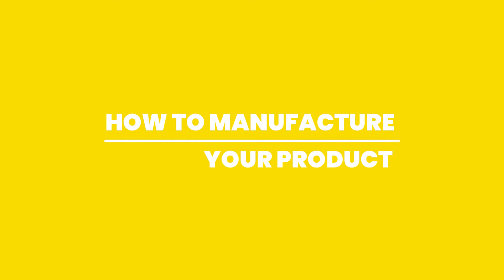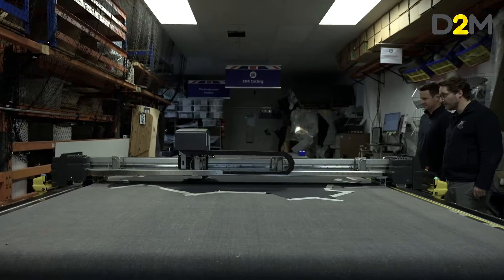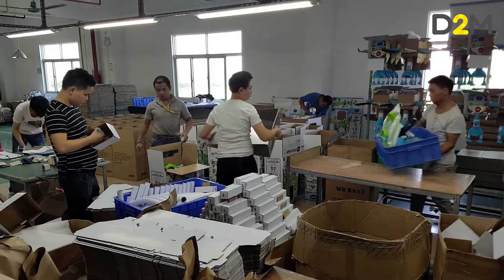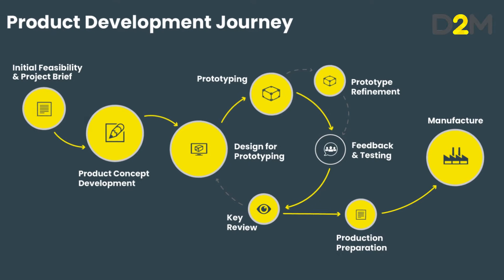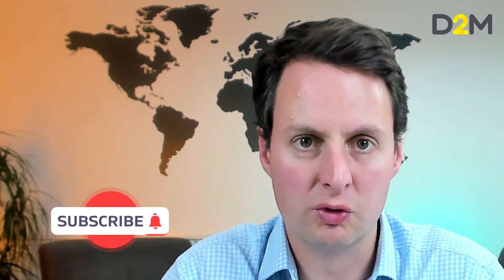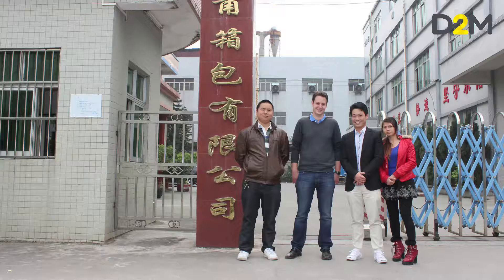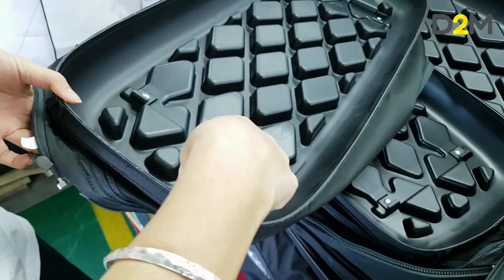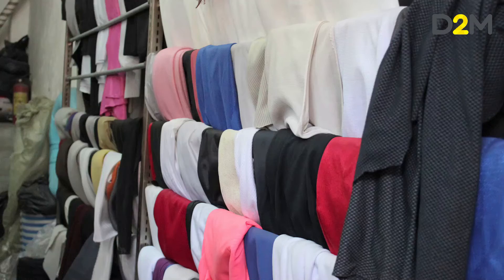How to Manufacture a Product | Ultimate Guide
Expert guide to understanding how to manufacture a product and the process involved when manufacturing your new product idea. Expert advice and tips on how to manufacture your product. Manufacturing a new product is a difficult stage of the product development journey but with this guide you won't go far wrong!

Are you looking to partner with a product design agency? D2M Innovation is a full-service product design company based in Cheltenham. We work with start-ups and SMEs to design and develop market-leading products for our clients. Unlike other product design firms we specialise in textile product development with hard goods integrations. Our onsite workshop allows us to build and test prototypes inhouse. We always make sure we manage your risk through the process to give you the best chance of success! ✅💡🖥️

This video is #5 in our product development series.

How to manufacture your product Episode #5 | D2M Product Development Series